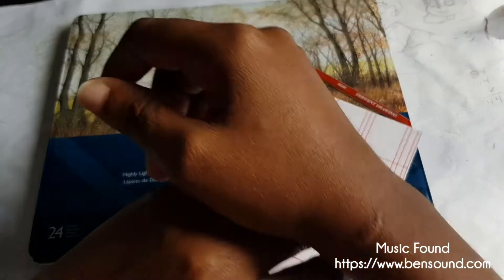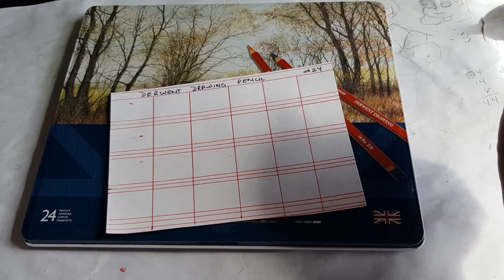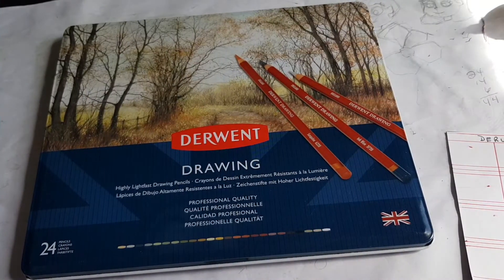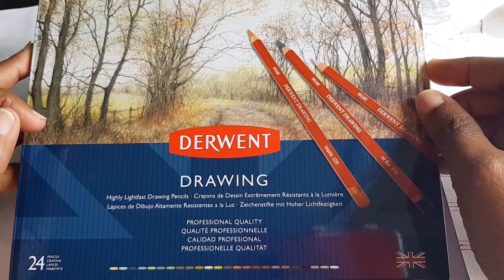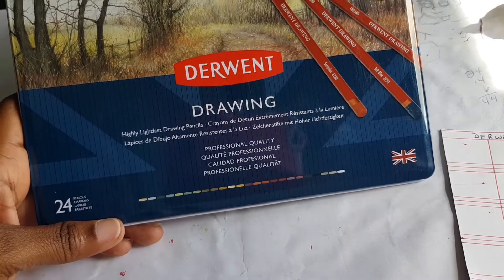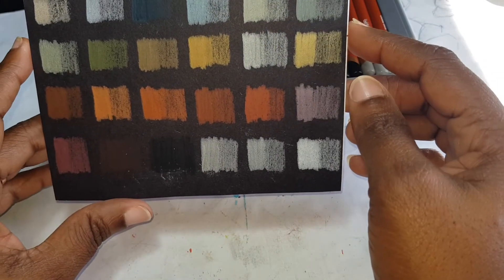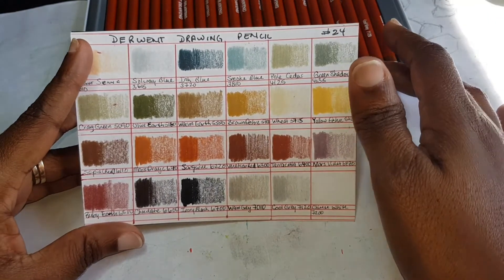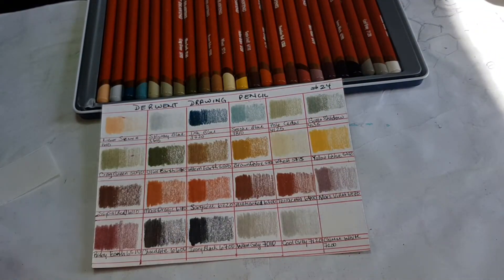Unbox and Swatch, Derwent Drawing Pencils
The Derwent Drawing is 24 set Lightfast pencils. These pencils have around barrel measure 8mm in diameter and 5mm as core (lead) diameter. The pencils can be found in set ot 6, 12 with 24 being the full colour range.

I found that started core (lead) are soft but firm. In comparison to the Prismacolor Premier, they are not as soft. I enjoy the opaque application of these pencil and found it a joy to work with on Black paper. The pencil do layer but being a "waxed based" pencils it is at risk for blooming and wax shine, which i demonstrated in the video. The pencil are beautiful at blending but with very muted, earth tone colour palette blending is not to my vibrancy.